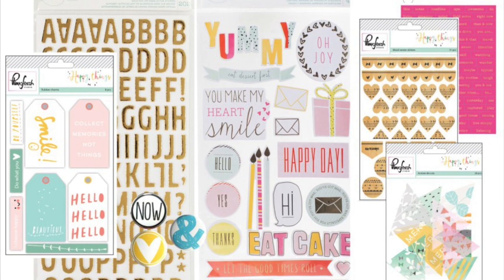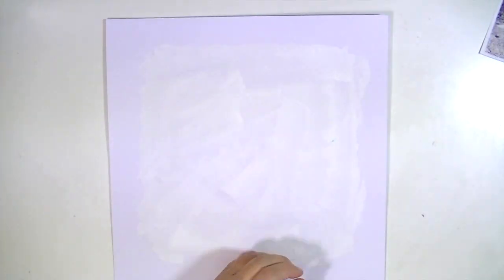process video: august hip kit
Top Dog Dies: Exclusive Craft Dies and Top Brands!

Snail Mail: Send me a postcard/card and I will send you one back!